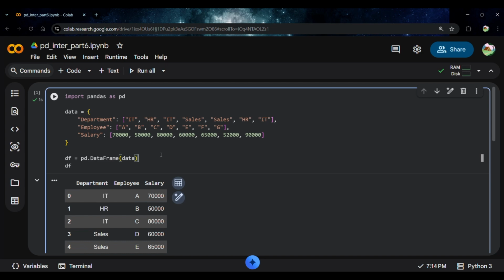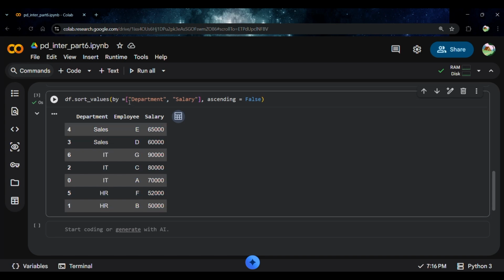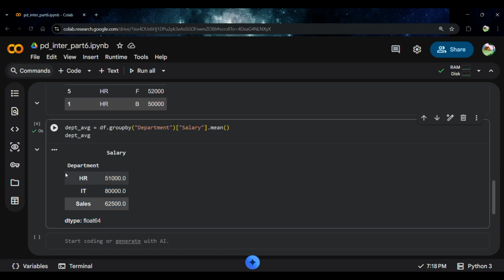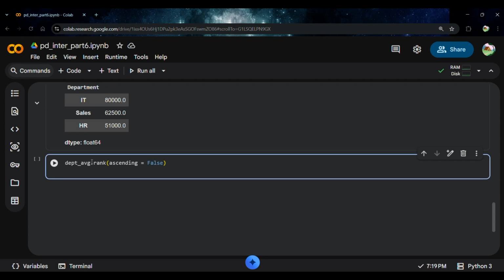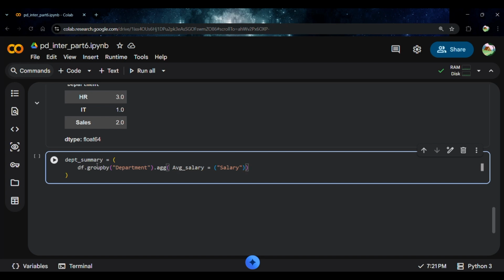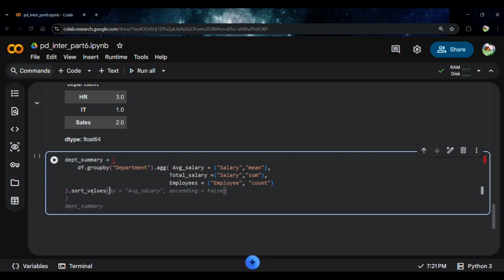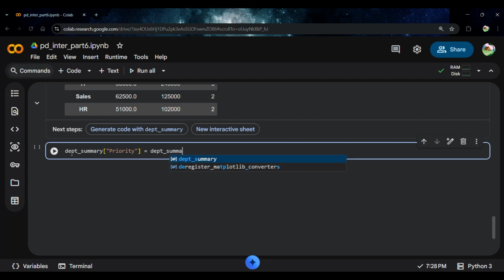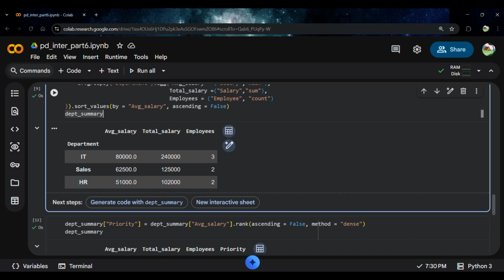Pandas Intermediate Part 6 | Sorting, Ranking & Priority Analysis (Advanced)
In Pandas Intermediate – Part 6, we move beyond basic groupby and start thinking like a data analyst.

This video focuses on Sorting, Ranking, and Priority-based analysis, which are critical when you need to make decisions from data, not just compute numbers.

🔍 What you’ll learn in this video:

✔ How sorting changes insights
✔ Ranking data to find top & bottom performers
✔ Priority-based analysis for decision making
✔ Understanding results like a real analyst
✔ Practical Pandas techniques used in real projects

This lesson is designed at an intermediate → advanced level, perfect for:

Data Analysts

Python developers using Pandas in real work

📌 This is part of the Pandas Intermediate Series.
Make sure to watch previous parts for full continuity.

If you’re learning Pandas seriously, you’re in the right place.

pandas intermediate
pandas sorting
pandas ranking
priority analysis pandas
pandas for data analyst
intermediate pandas tutorial
pandas advanced concepts
pandas decision making